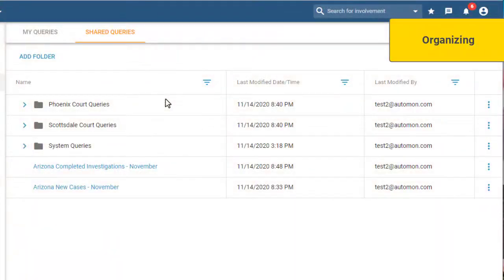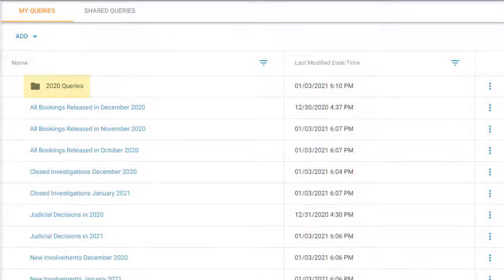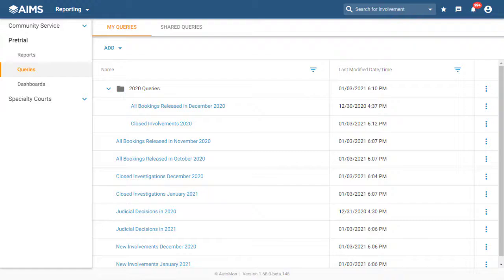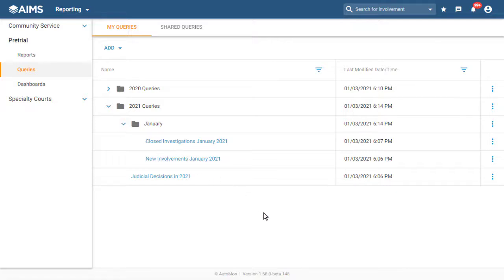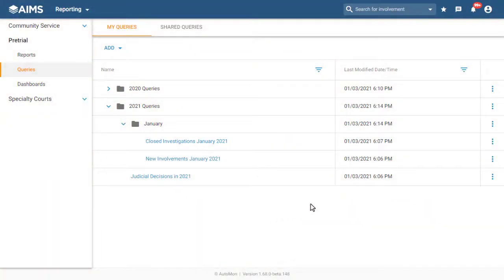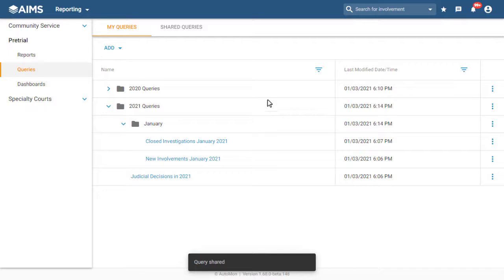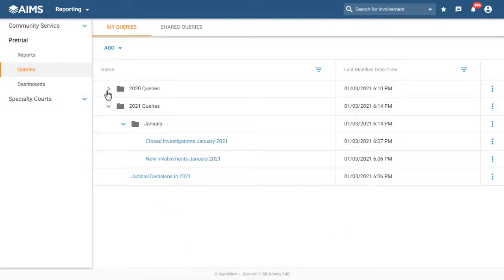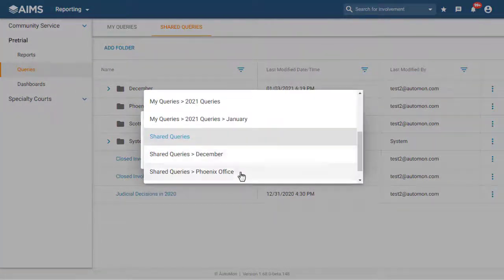AIMS: Query Tool Part 4 - How to Organize and Share Queries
In the previous Query Tool video, you learned how to create a custom query from scratch. In this Part 4 video, you'll learn how to organize your queries into folders and share your queries with other AIMS users in your agency.